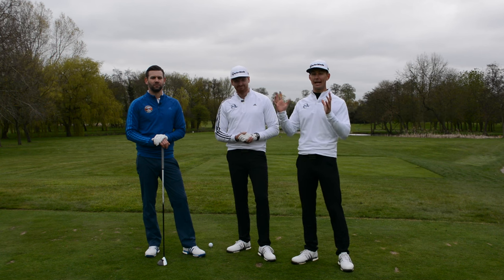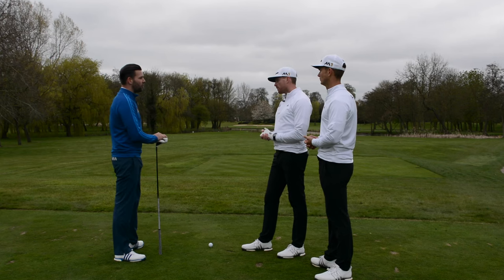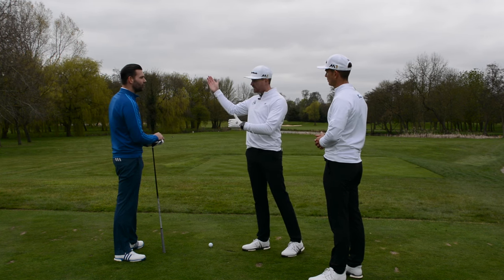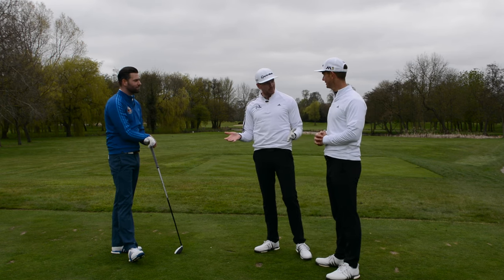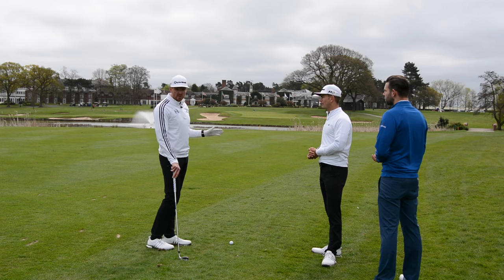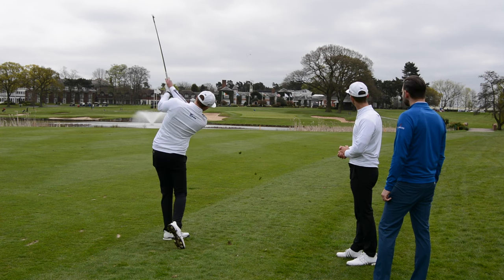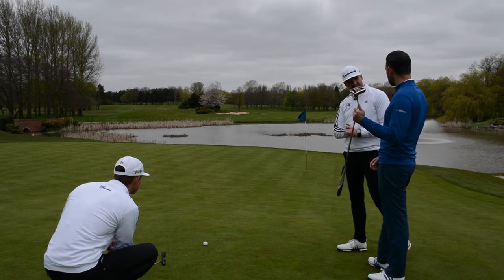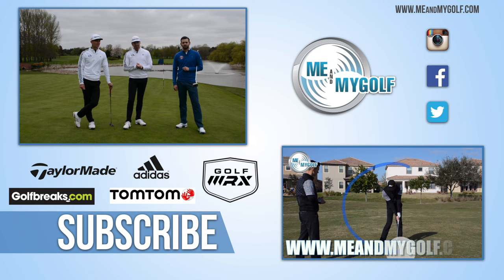COURSE MANAGEMENT AT THE BELFRY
Check out our exclusive Golf Schools by clicking here🏌️⛳ COURSE MANAGEMENT AT THE BELFRY
Meandmygolf are with special guest Chris Ryan at the Belfry, where they will be explaining course management on the 18th Hole on the Brabazon